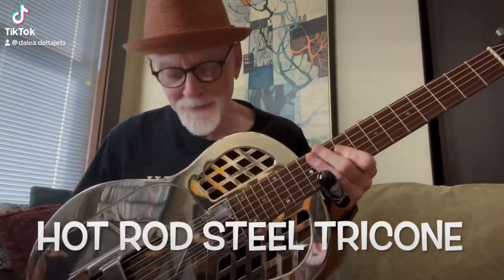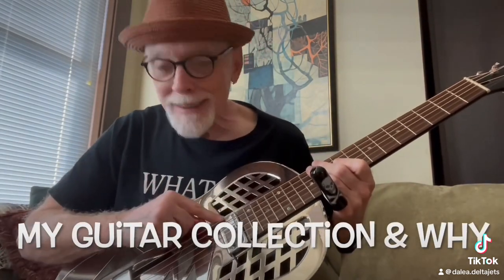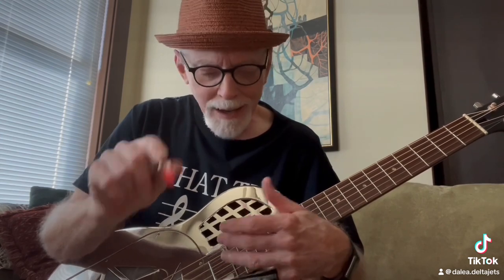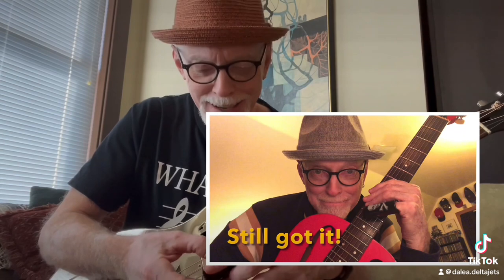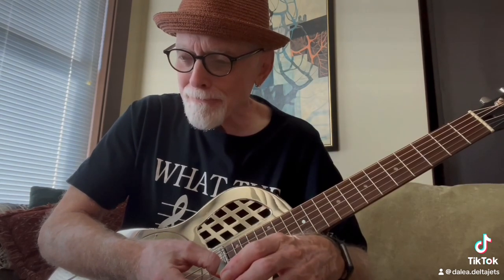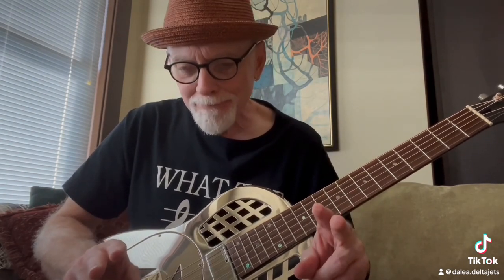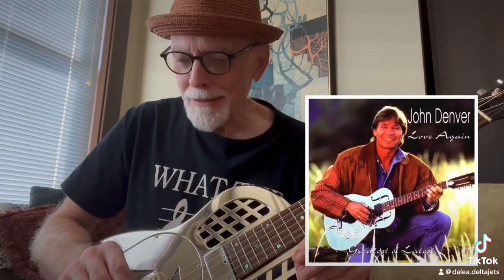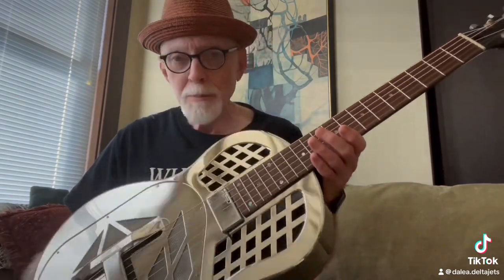Hot Rod Steel Tricone & My Reso History Dobro, Regal, National, Resonator Guitar & Music (Alt)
Hot Rod Steel Tricone & My Reso History Dobro, Regal, National, Resonator Guitar & Music … ❤️🎸🎶❤️